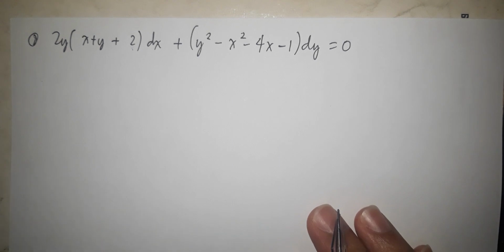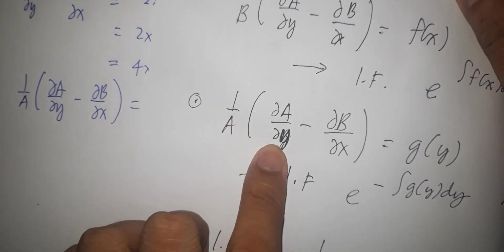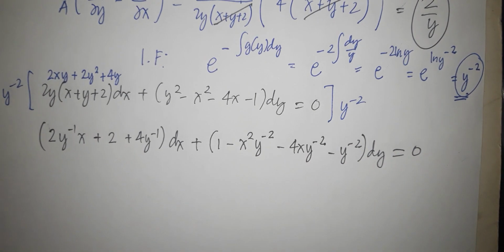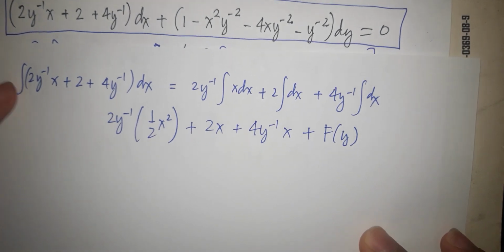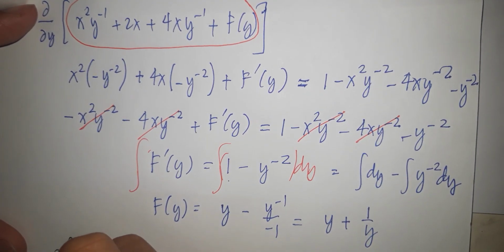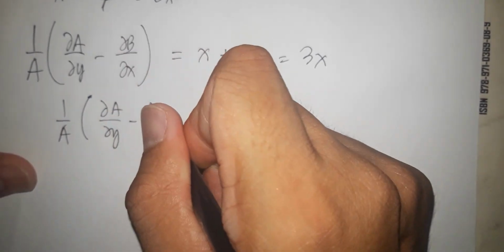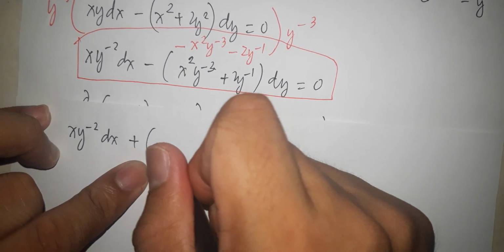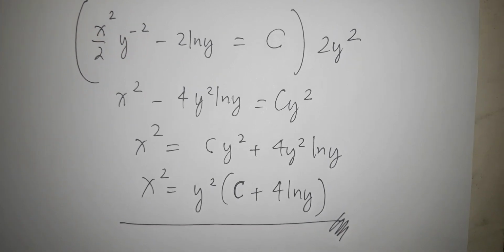8 Solutions of FODE: Integrating Factor by Inspection - Part 4